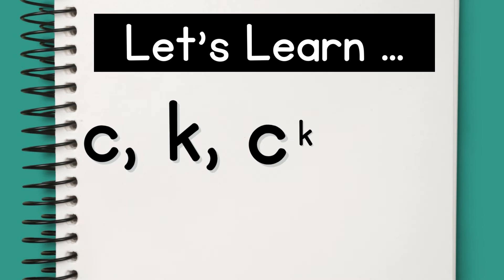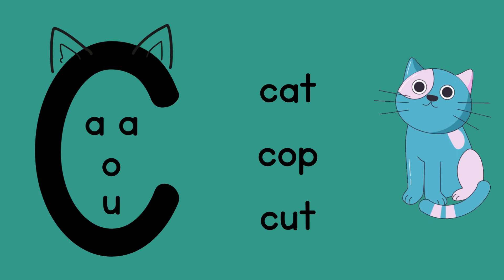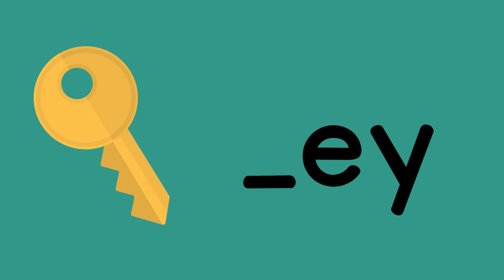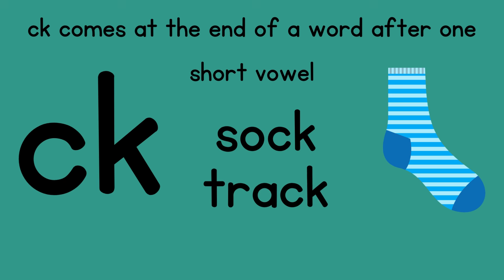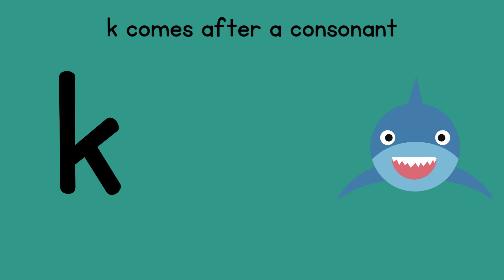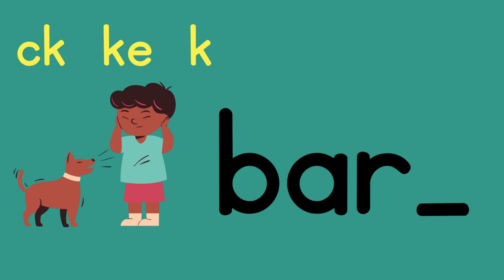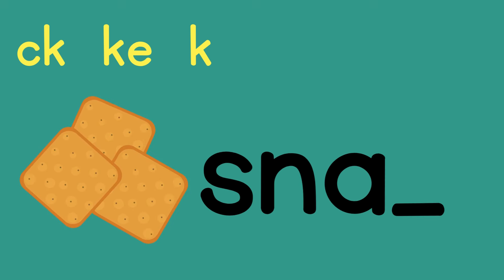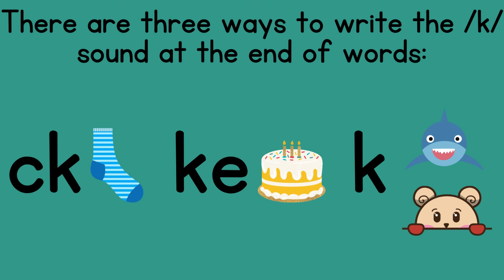Spelling: C, CK, K, KE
This video teaches when to use C or K at the beginning of words and which spelling to use at the end of words: CK, KE, or K.  We also introduce C endings too.  This will help kids at they read, write, and spell words with the /k/ sound.

These videos are educational videos and lessons for kids.  They teach and help kids interact to understand various reading, grammar, and writing skills.  Students learn by hearing information multiple times so use these videos as a way to kick off a teaching lesson or as a review.  Growing Primary